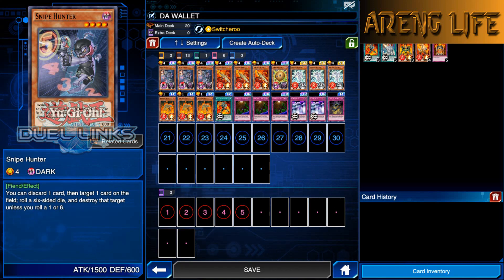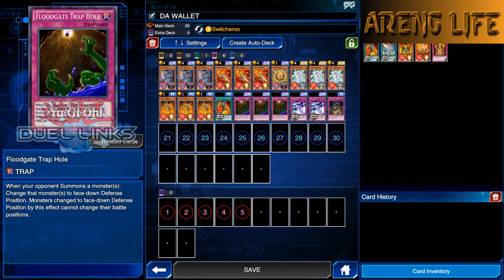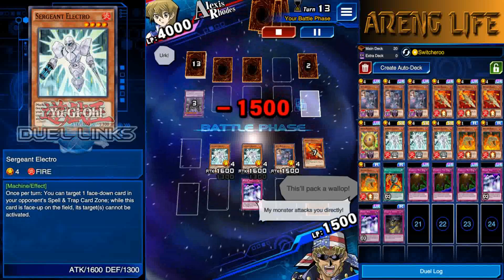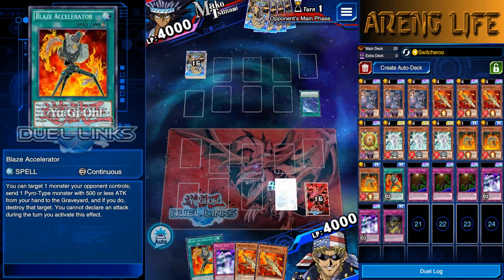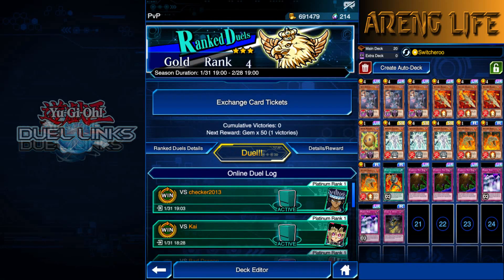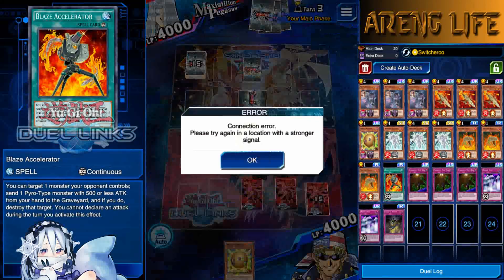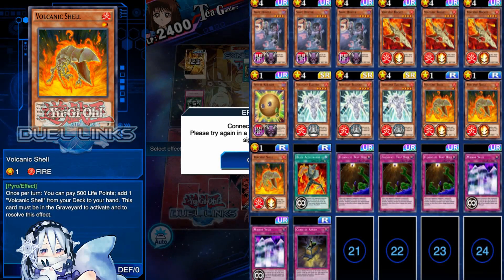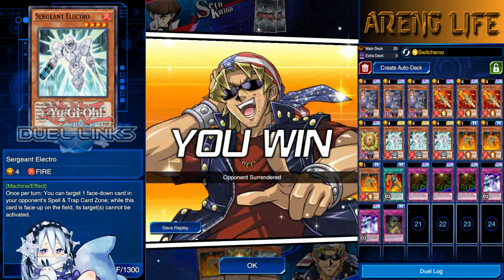WALLET CONTROL FAIL IN RANKED! | YuGiOh Duel Links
Today we're jumping into ranked once again and this time we're showing off a powerful meta deck, but... we don't exactly have much luck with it... Enjoy!